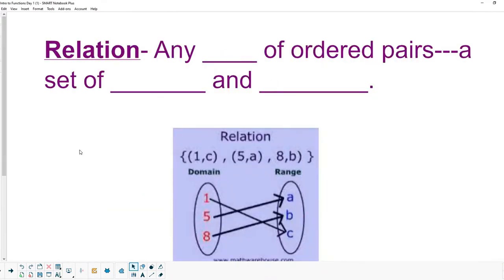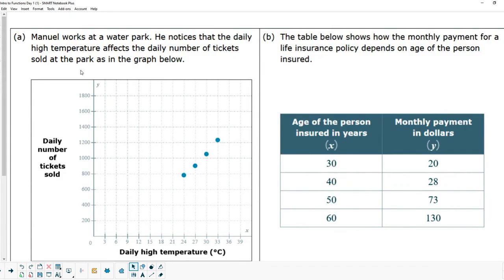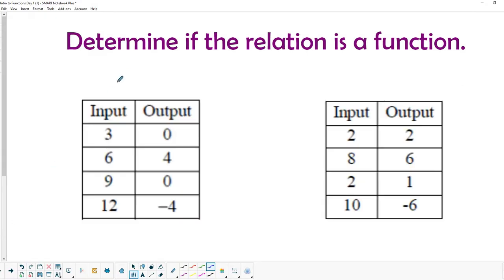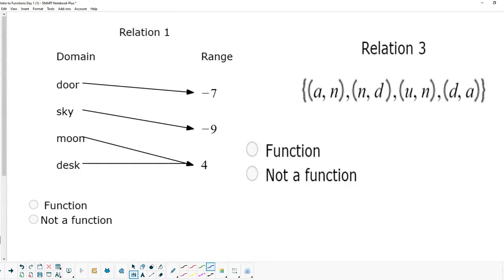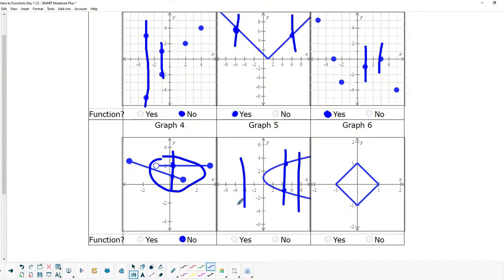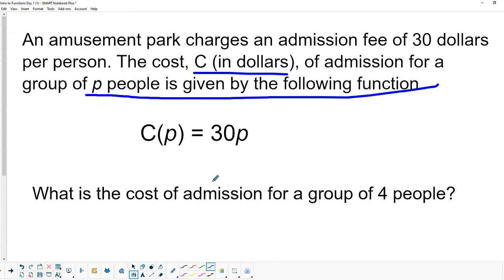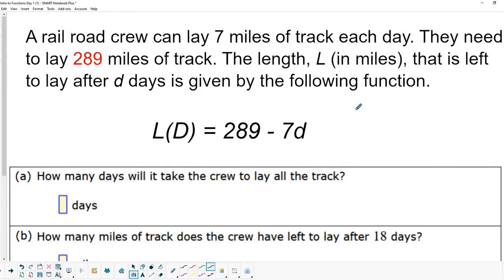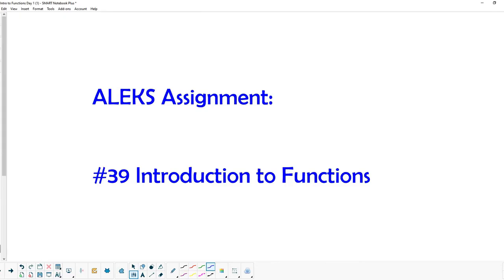Introduction to Functions